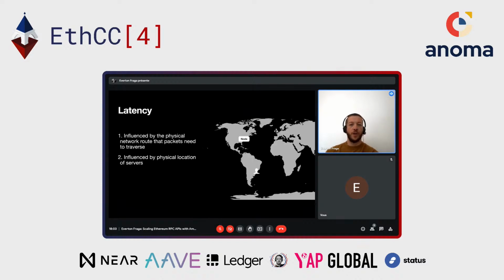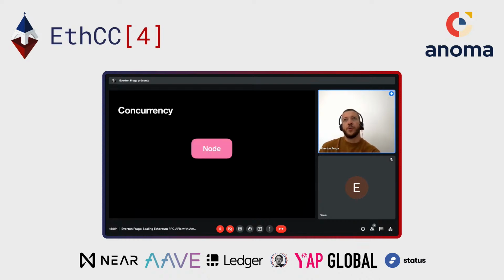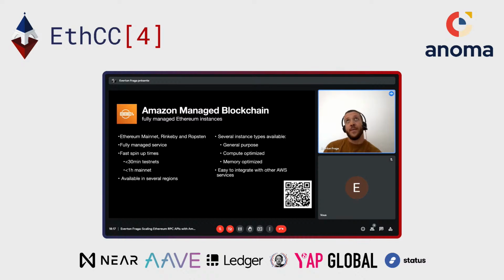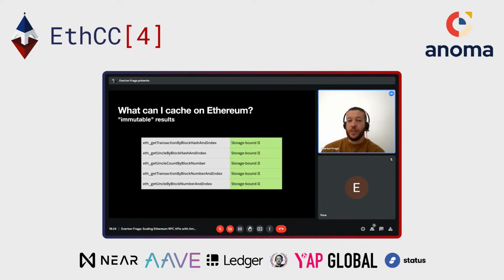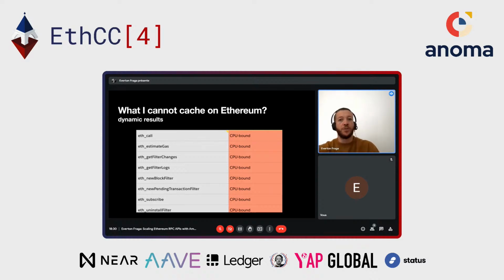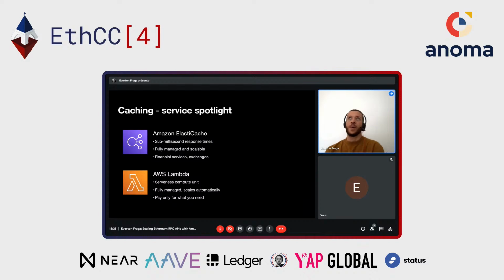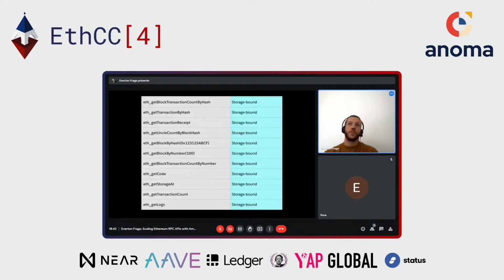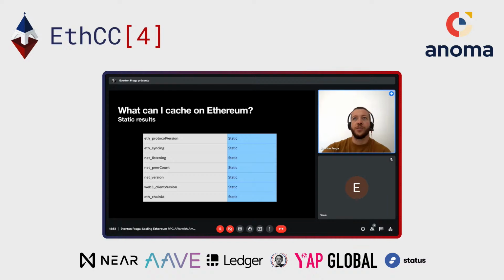Everton Fraga : Scaling Ethereum RPC APIs with Amazon Web Services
In this interactive session, we will walk through Ethereum on AWS and apply some techniques to supercharge availability and performance of Ethereum RPC endpoints.

We will cover:
- Amazon Managed Blockchain
- Load balancing
- Cache strategies
- A health check utility that actually makes sense for Ethereum
- RPC proxy with added features